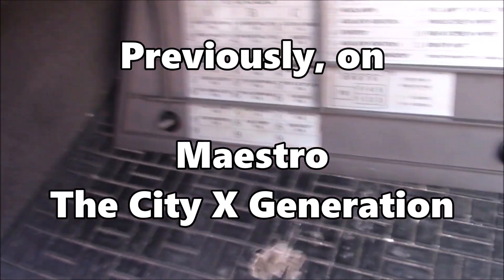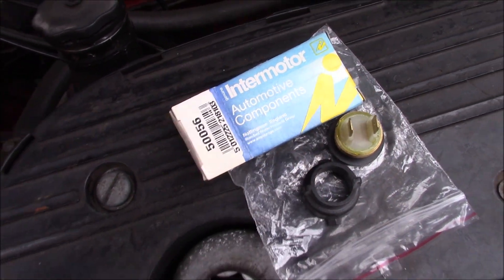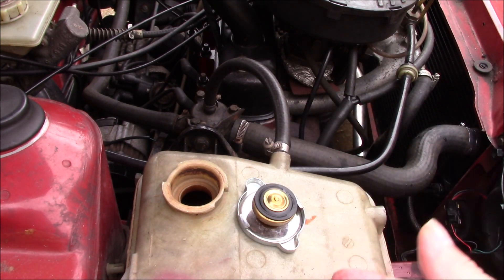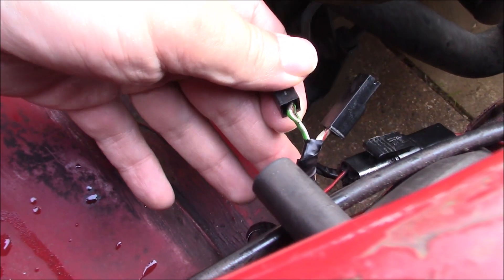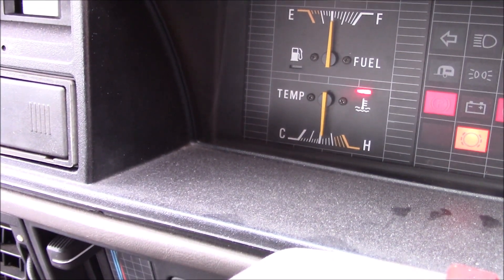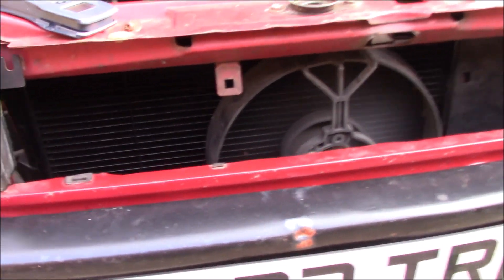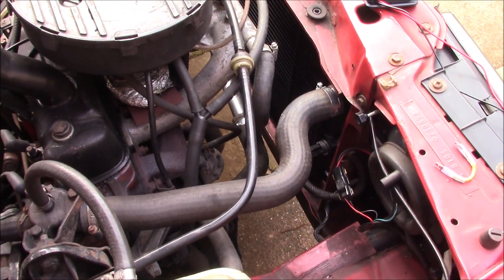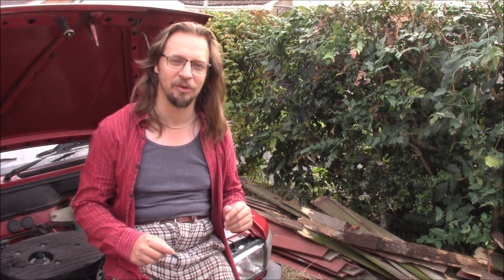1988 Austin Maestro - Iffy Fan Switch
More problem solving on the Maestro, this time trying to get to the bottom of the fan switch issue.  It's fixed... mostly